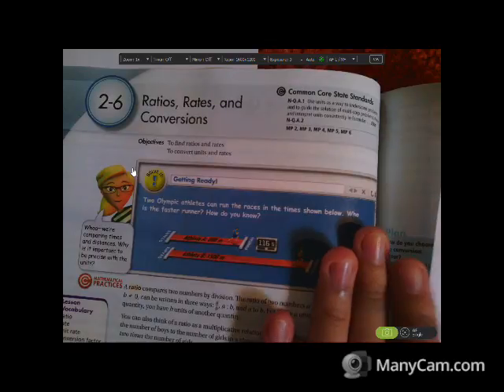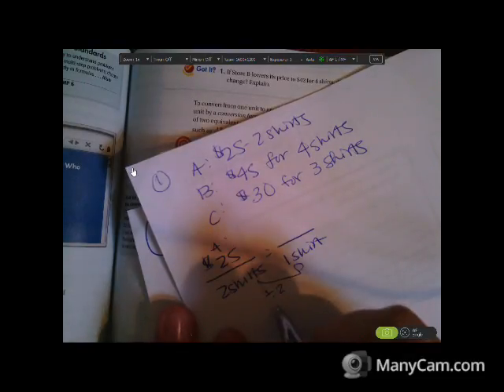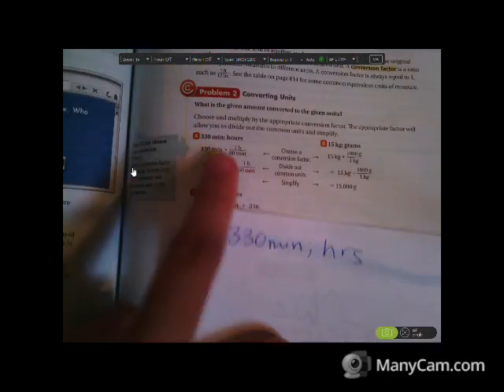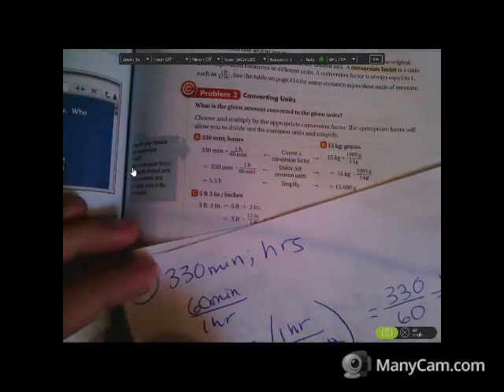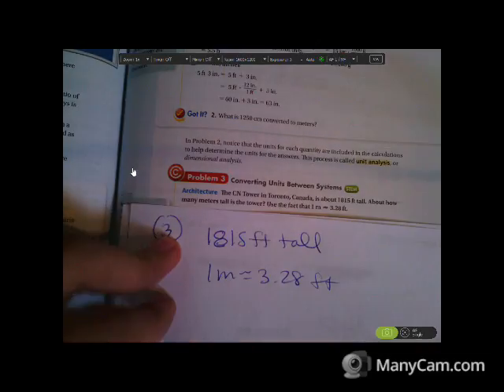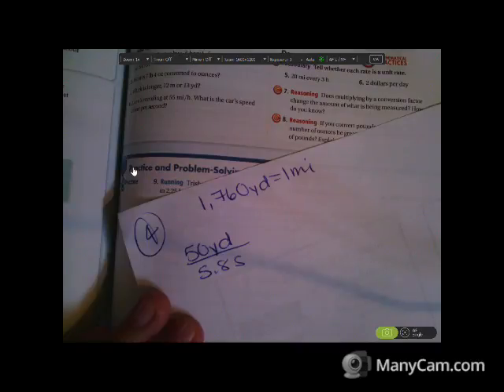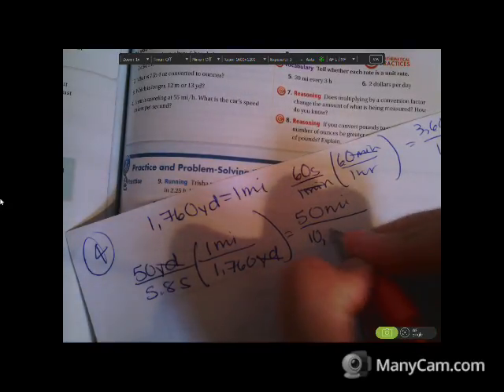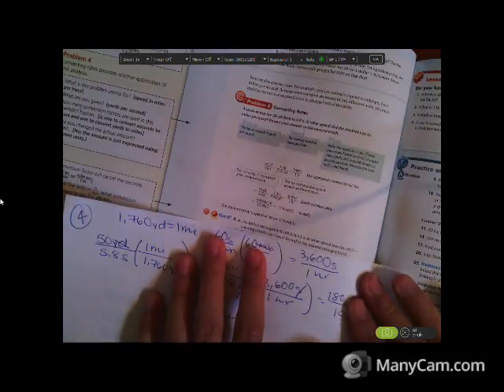Algebra I 2.6